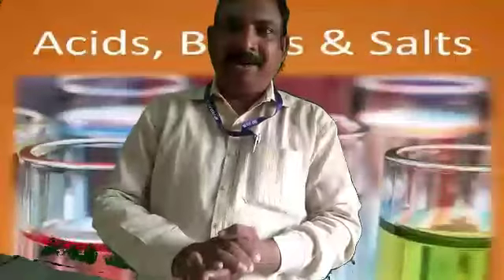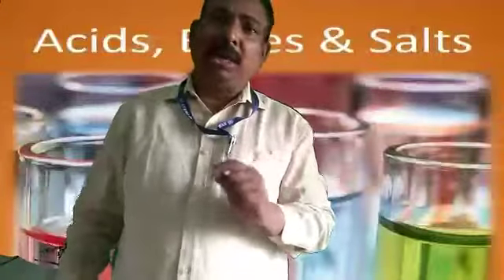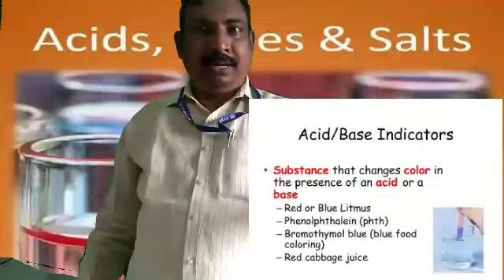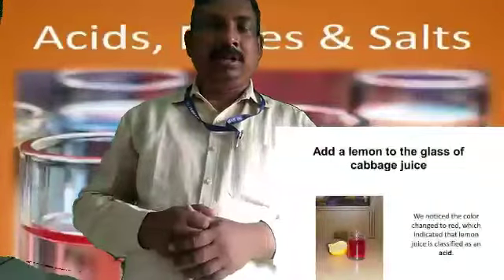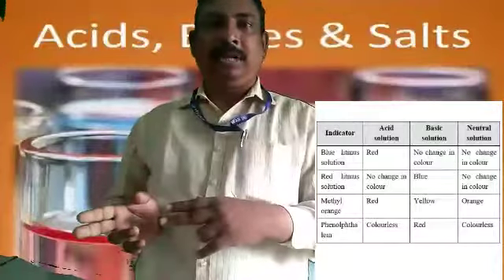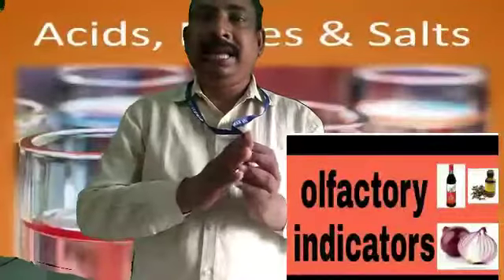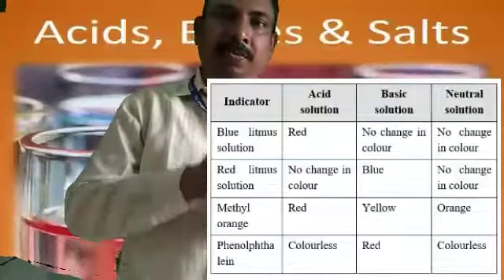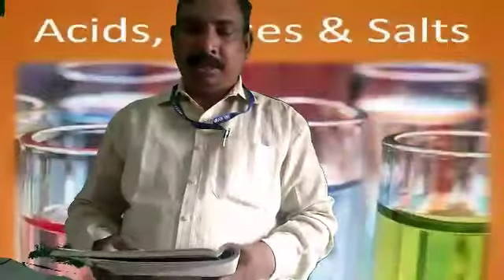Acids,bases&salts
module one